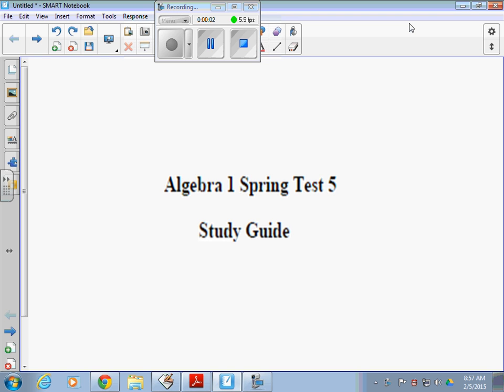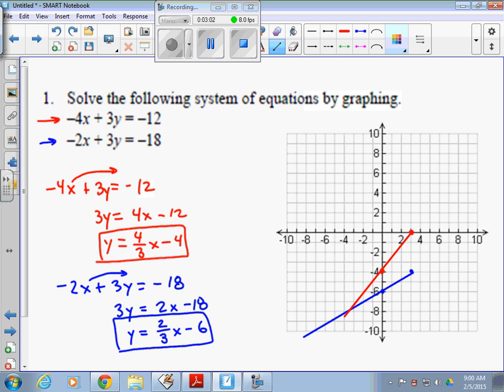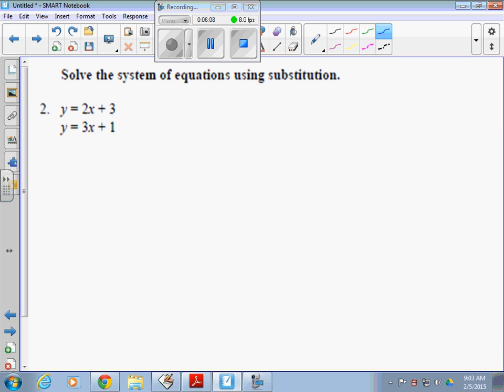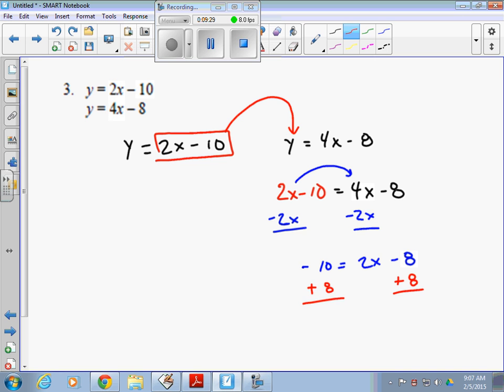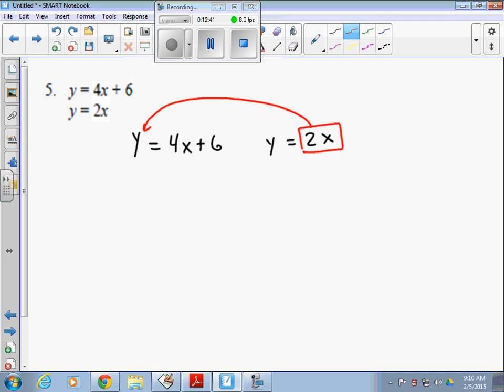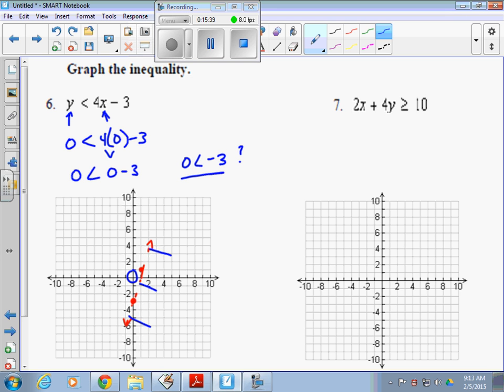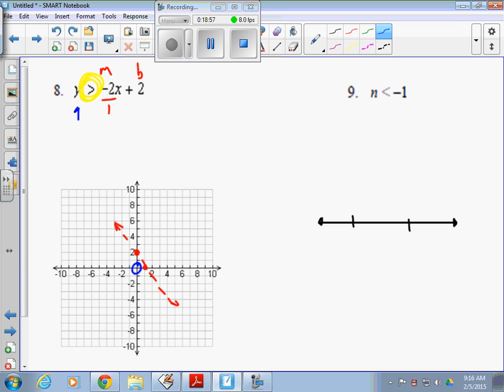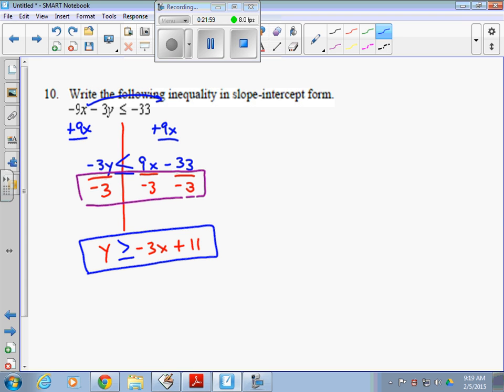Alg 1 Spring Test 5 Study Guide part 1 of 2